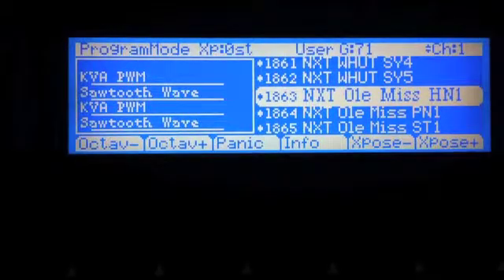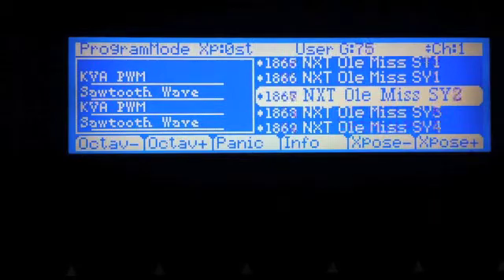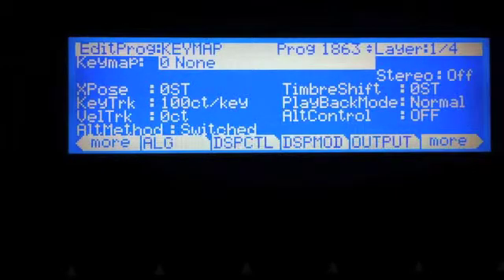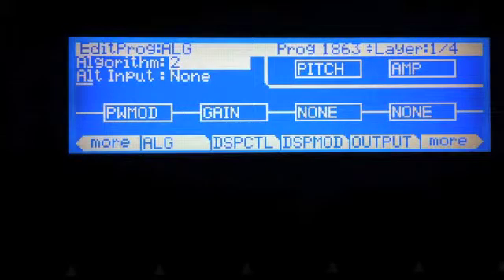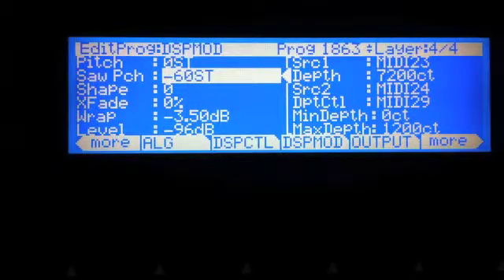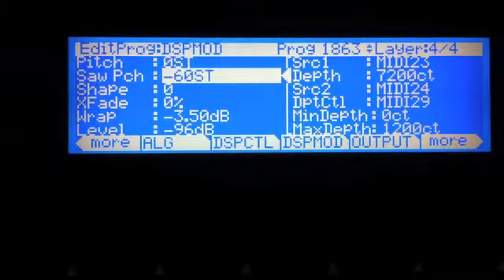Kurzweil PC3: NXT 1.0 Soundware Video Manual -- Chapter 9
In this video we discuss the synth model called "Ole Miss" and go over how to use the sliders and other controls to create sounds.